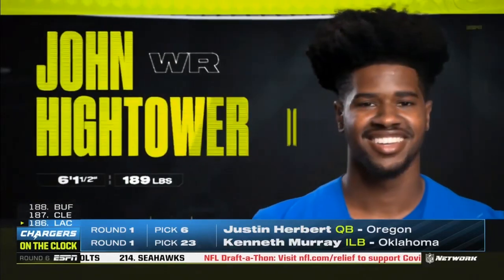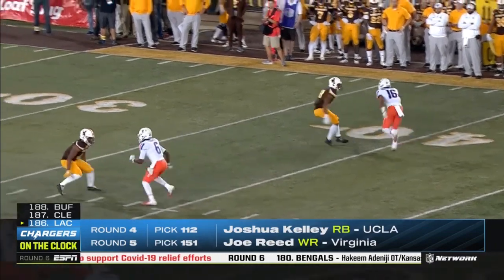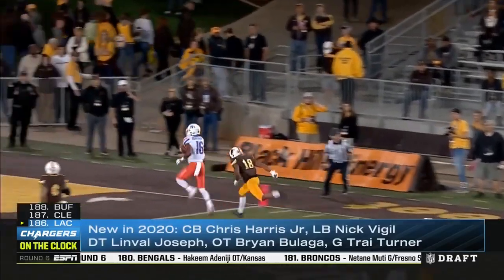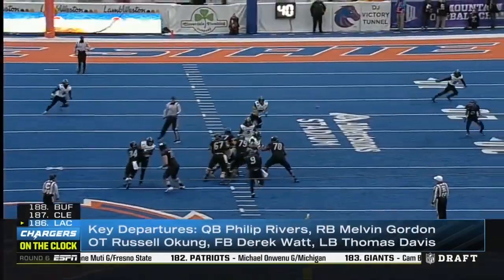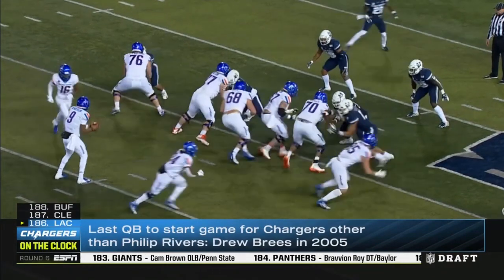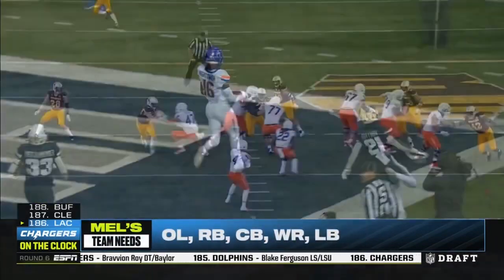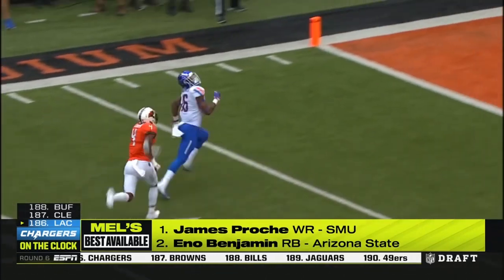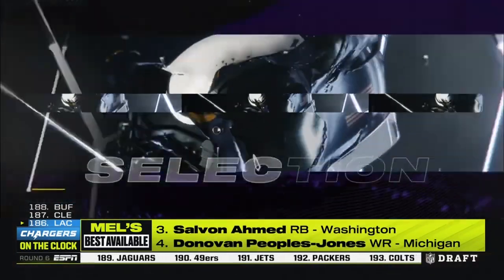John Hightower NFL Draft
This account is home of the best Boise State Highlights you can get on Youtube!